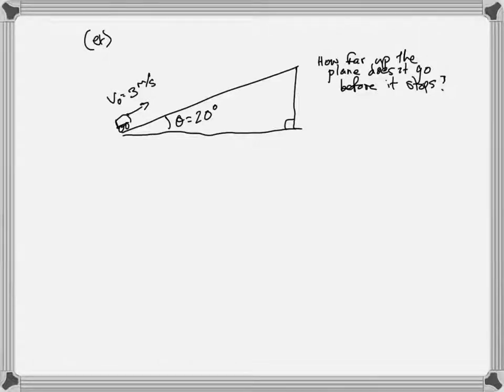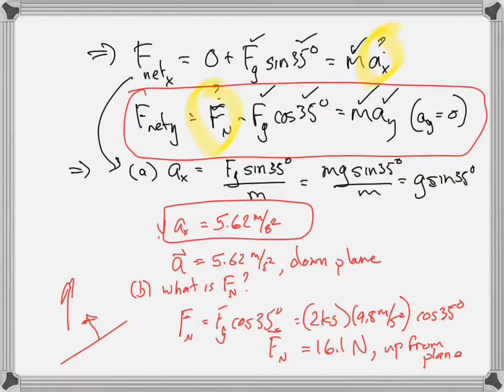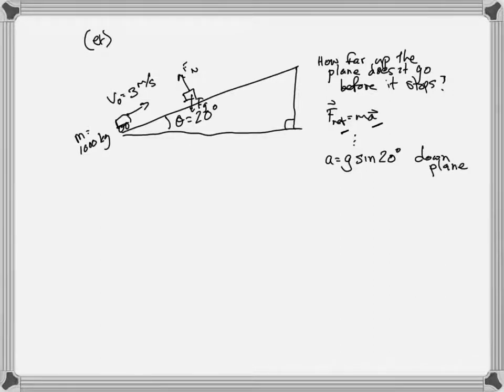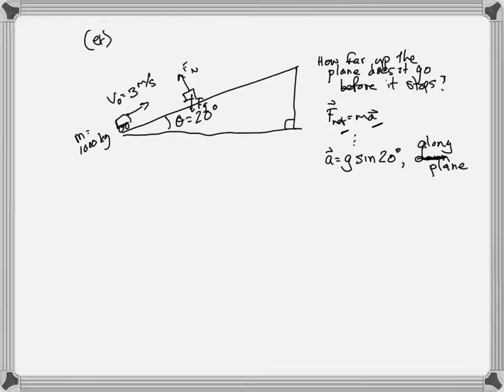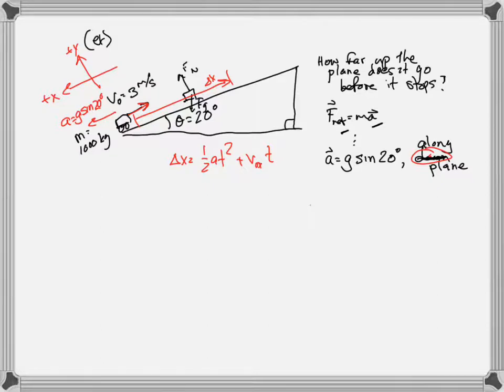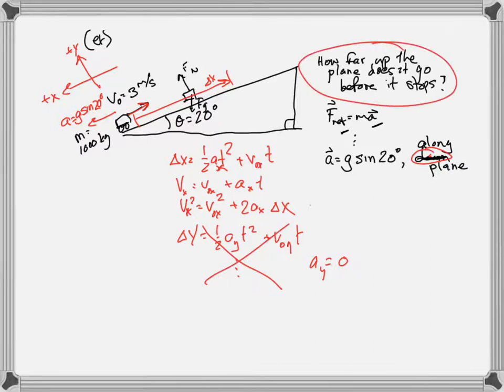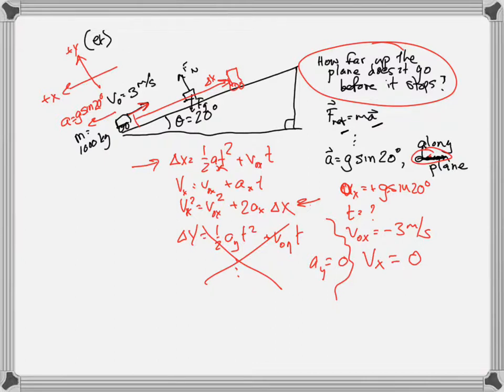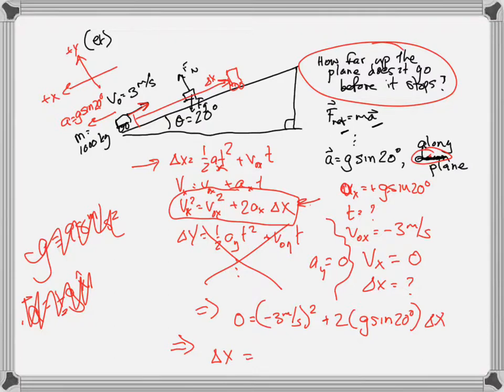inclined plane with kinematics